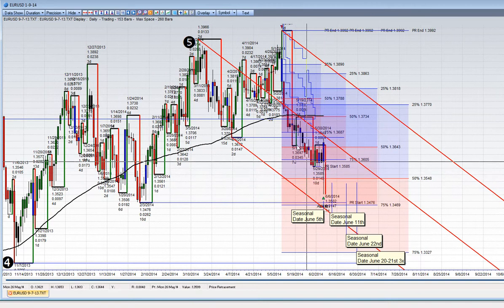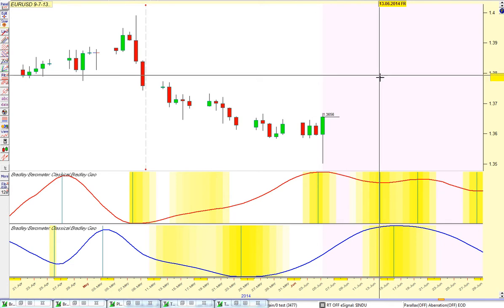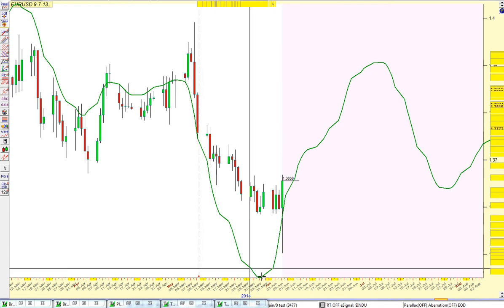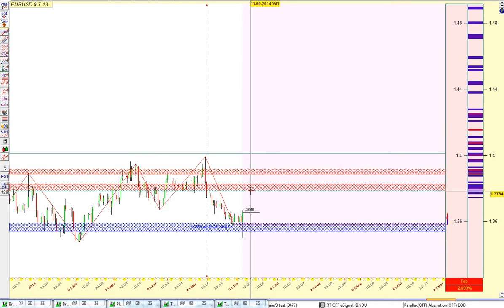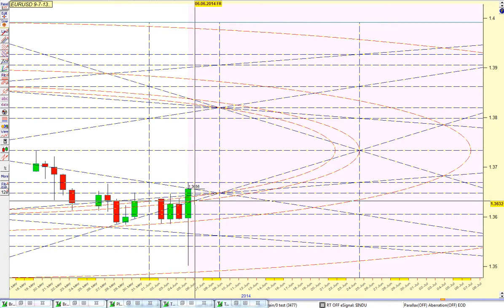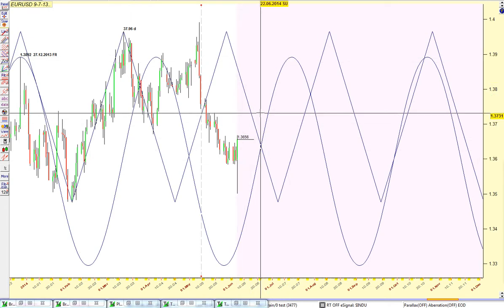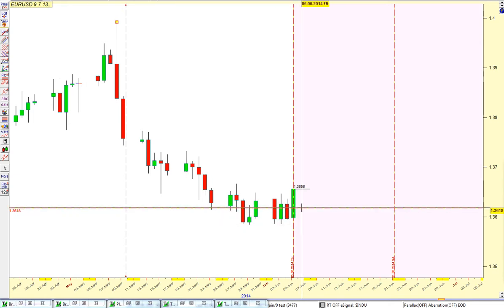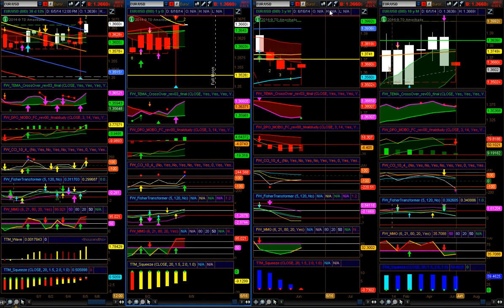EURUSD Technical Analysis for June 6 2014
My thoughts on the EURUSD for June 6th